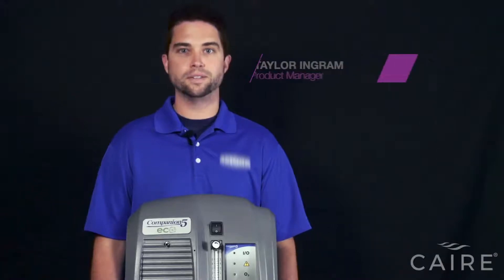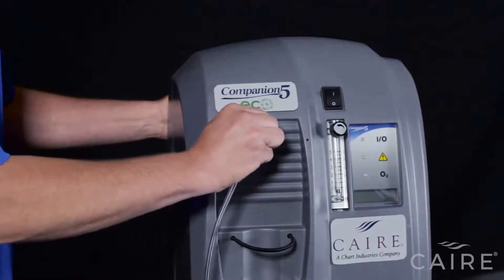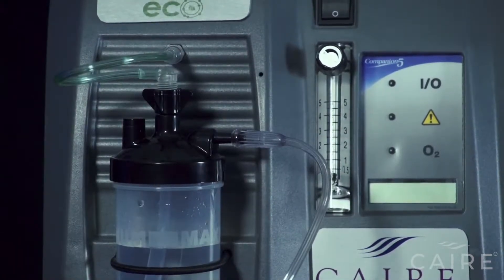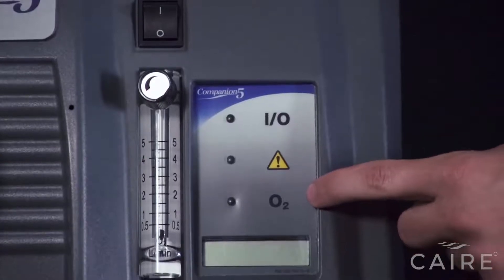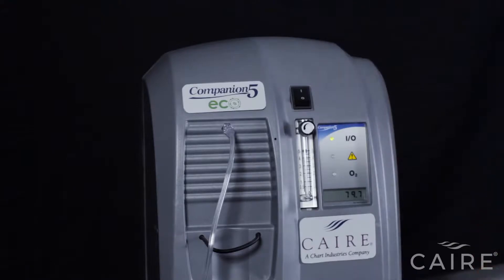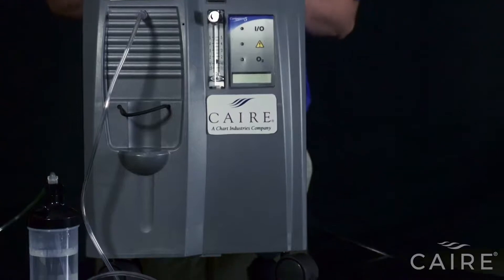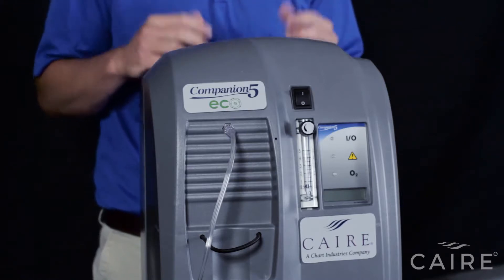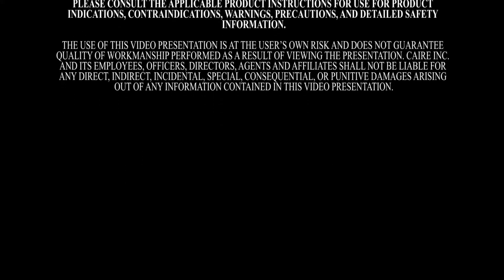Hướng dẫn sử dụng máy tạo oxy Companion 5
MÁY TẠO OXY  5 lít/phút
Model: Companion 5
Hãng sản xuất: Caire – Mỹ
Nước sản xuất: Mỹ
Đạt tiêu chuẩn ISO 13485, CE certificate

Máy tạo Oxy cố định với công suất hoạt động cao, thiết kế tiên tiến đặc biệt được chế tạo với tuổi thọ và độ bền kéo dài, Companion 5 không chỉ rất đơn giản sử dụng trên bệnh nhân, mà còn đem lại chi phí thấp nhờ công nghệ tiên tiến nhất.
Máy có một máy nén công suất cao và cột lọc dung tích cao trang bị với màng chống thấm MGB SecoBlend™ độc quyền.

Công nghệ autoFLOWTM
Giúp tối ưu hóa hiệu suất và kéo dài tuổi thọ của các bộ phận hoạt động chính.
Làm giảm sự hao mòn trên máy nén xuống 25% ở tốc độ 2 LPM (lít/phút), làm giảm nhiệt độ hoạt động để cải thiện làm mát, giảm đáng kể tiêu thụ điện và cải thiện thời gian sử dụng tổng quát của máy.
Thân thiện môi trường ECO: Chỉ tiêu tốn 285W ở mức 2 LPM (lít/phút) nhờ vào công nghệ autoFLOW, Companion 5 mang lại cho bệnh nhân tiết kiệm chi phí điện năng đáng kể, và giúp giảm tình trạng hao mòn của các bộ phận điện.
Dễ dàng bảo dưỡng: Bộ lọc nạp khí dễ dàng tiếp cận mà không cần mở vỏ máy thông qua cửa lọc. Đồng hồ đọc giờ lớn, dễ đọc hiển thị các mã cảnh báo.

Nhập khẩu và phân phối: Cty TNHH Trang Thiết Bị Y Tế - Khoa Học Kỹ Thuật Việt Tân
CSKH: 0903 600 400